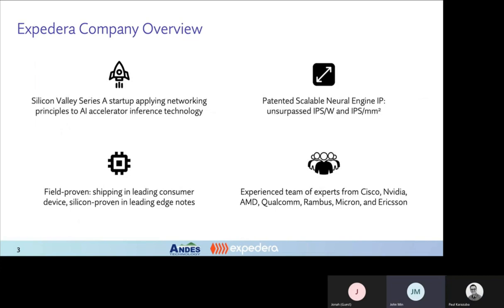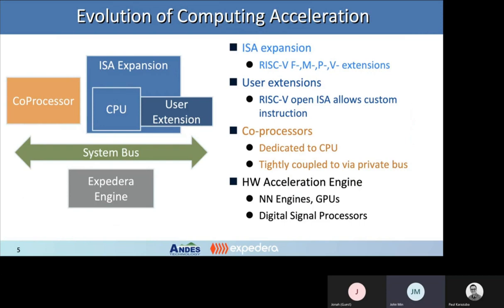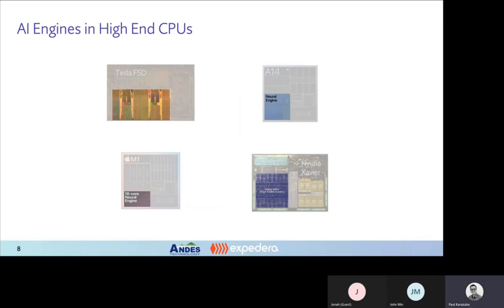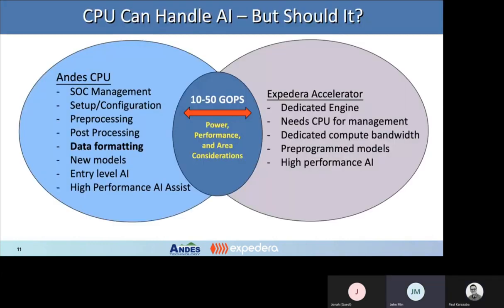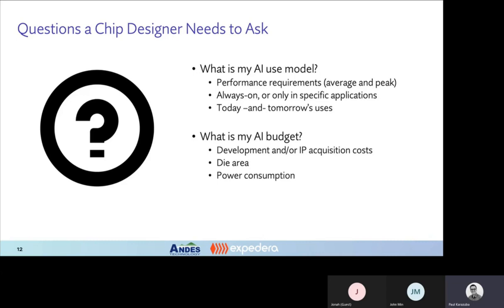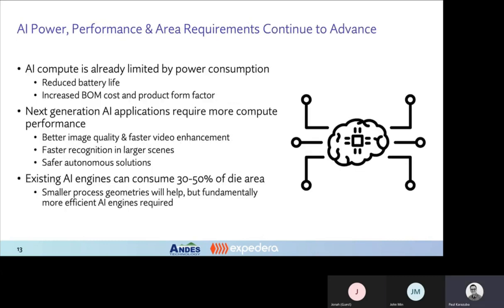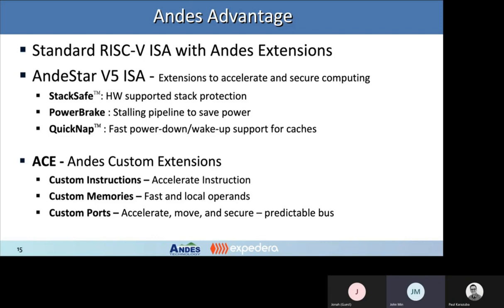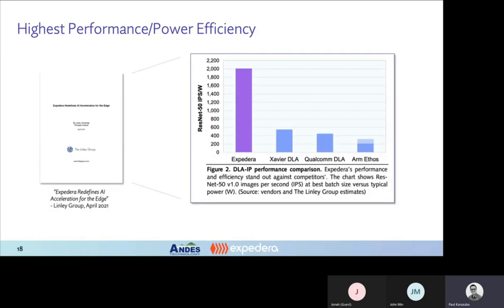Optimized Chip Design with Main Processors and AI Accelerators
As AI capability is beginning large-scale deployment into edge devices, many wonder about the decision to use a specialized AI accelerator, rather than simply using the system's main processor. In this webinar first published in February 2022, Paul Karazuba, VP of Marketing at Expedera, and John Min, Director of Field Application Engineering at Andes Technology, will explore the state of the art of CPUs and AI processing, and examine why leading semiconductor companies are adopting hybrid core architecture that combines a main processor with a specialized AI processor.